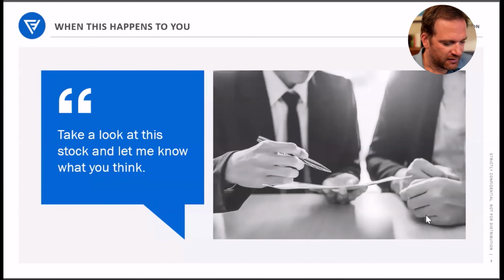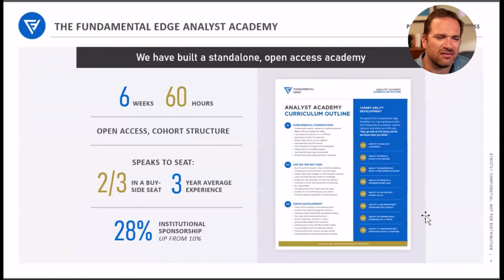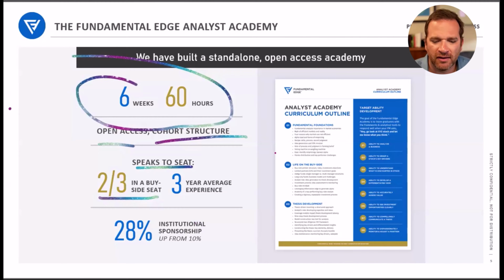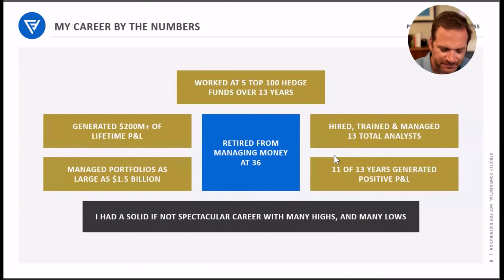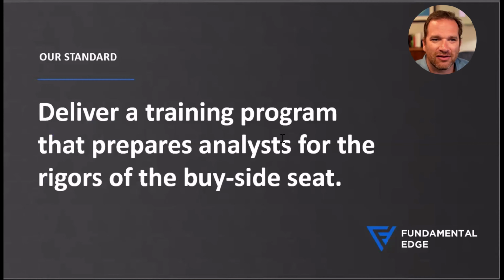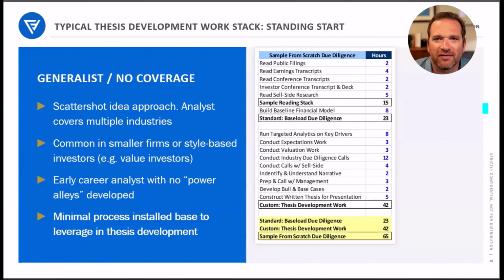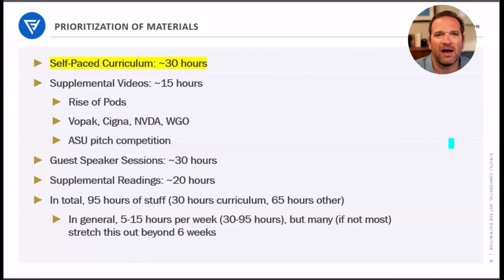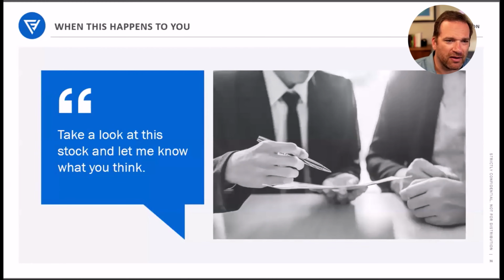Inside the Fundamental Edge Analyst Academy | Hedge Fund-Style Equity Analysis Training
Ever wondered what it takes to analyze stocks like a hedge fund professional? Join Brett Caughran and Andrew Carr as they break down Analyst Academy, a 6-week, immersive program designed to give analysts the institutional-grade skills needed for buy-side equity analysis.

In this session, you’ll learn about:
- The structure of the program: self-paced curriculum + live sessions
- Core topics: valuation, modeling, thesis development, earnings analysis+
- Guest speakers, case studies, and templates included
- Alumni network, talent hub, and career opportunities

Whether you’re a buy-side analyst, aspiring hedge fund professional, or just curious about institutional investing, this info session gives you a front-row look at the real skills and frameworks that drive hedge fund analysis.